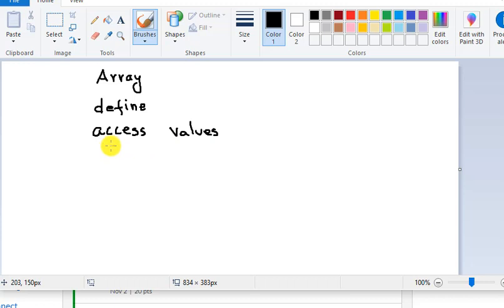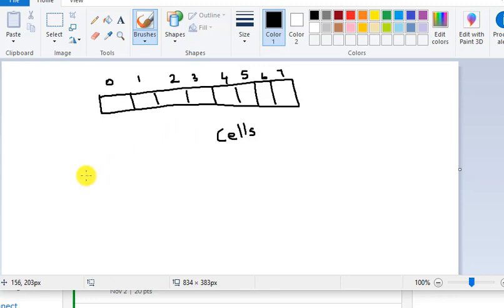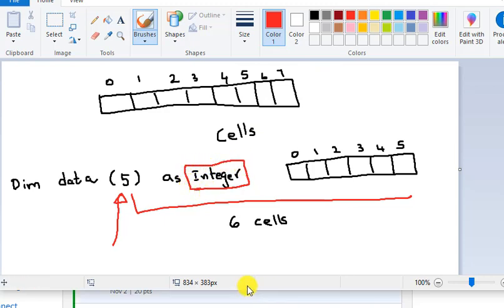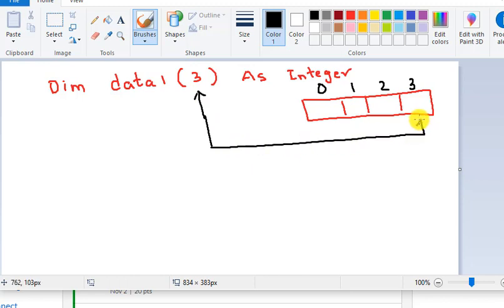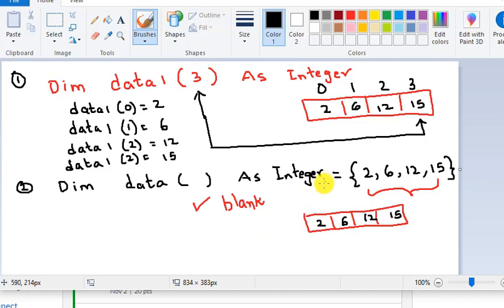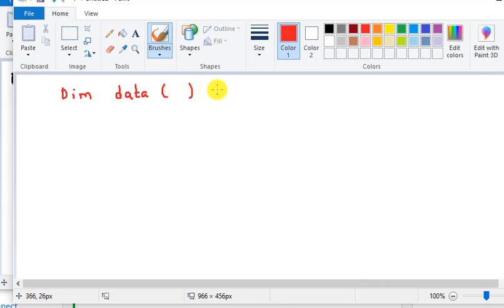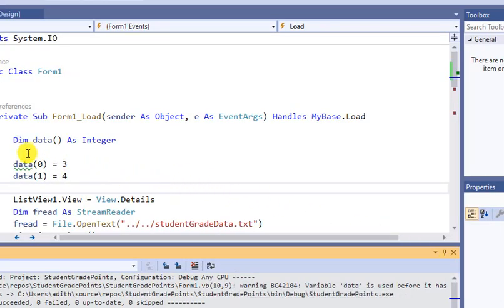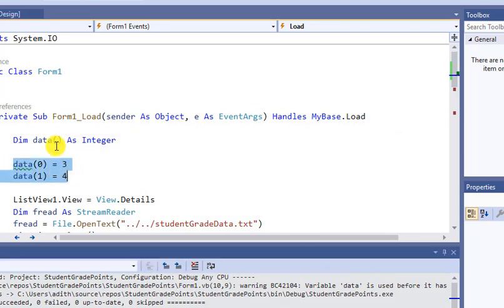Basic Definition Arrays In Visual Basic